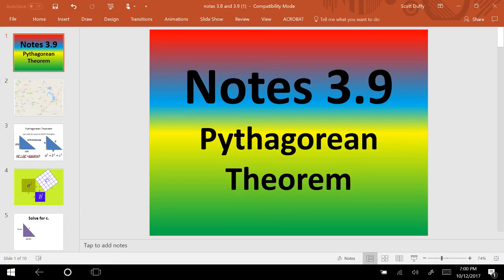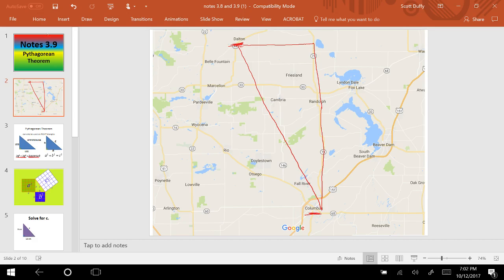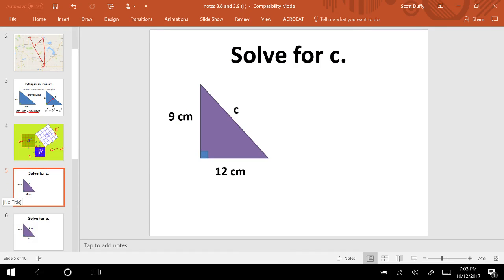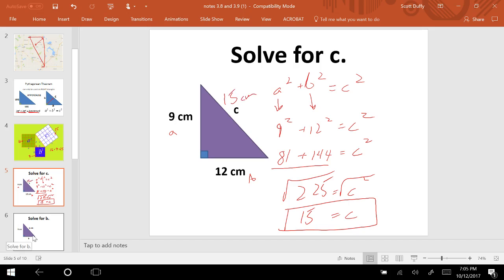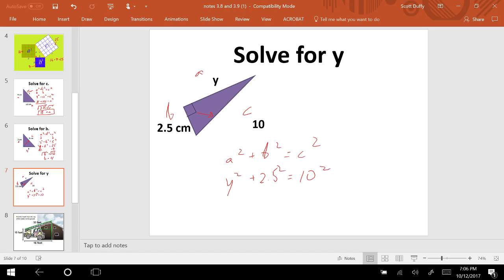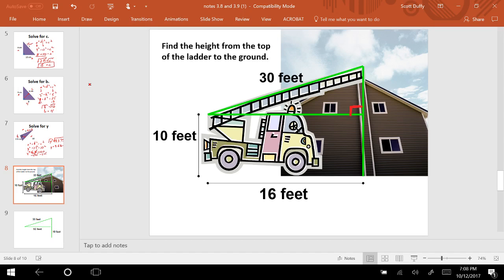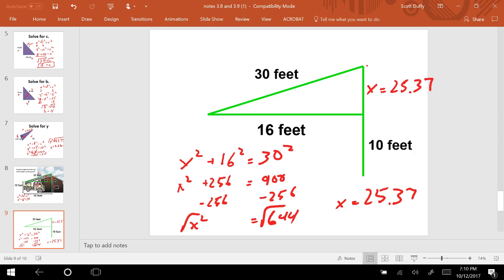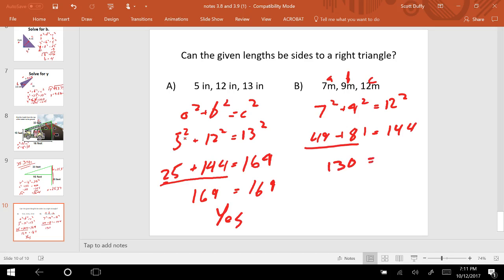Pythagorean Theorem Lesson 3.9